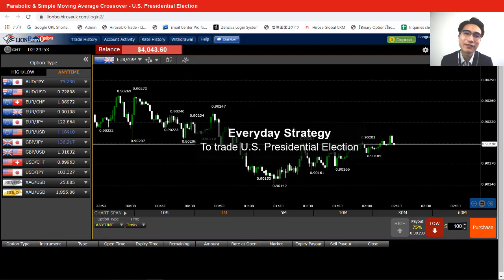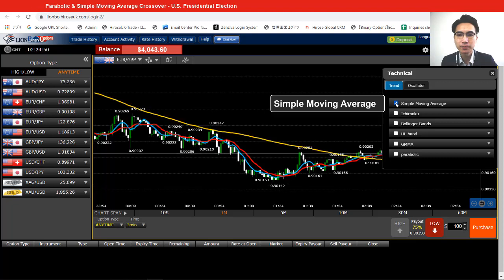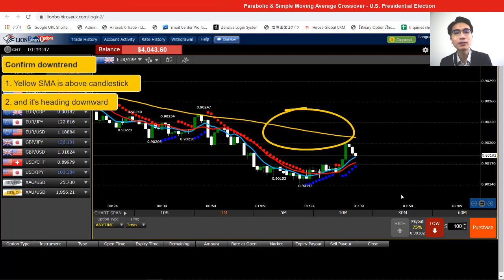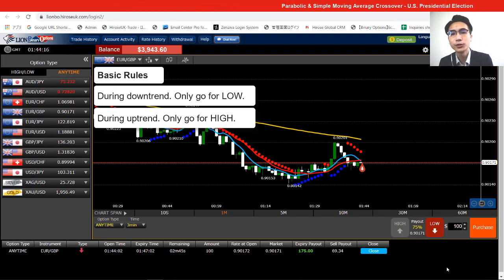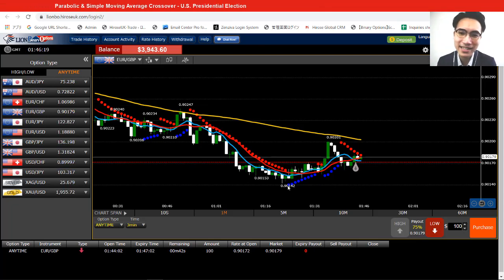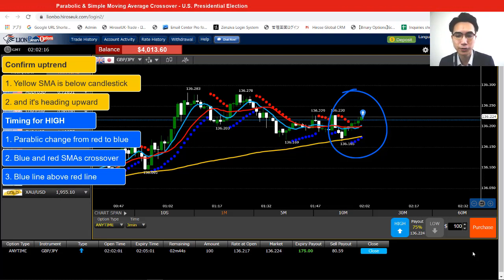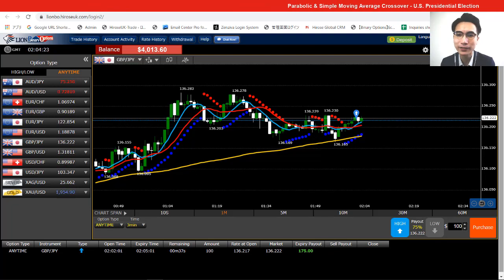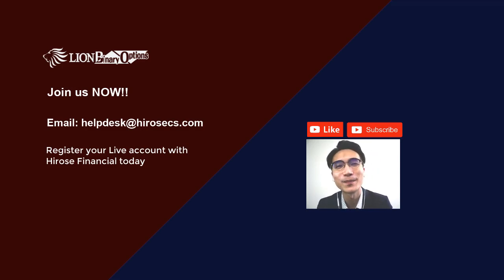Use Everyday Strategy to trade U.S. Presidential Election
WE NO LONGER OFFER BINARY OPTIONS, TRY OUR FX TRADING!

The U.S. presidential election is now finished, and Biden has been elected as the 46th President of United State.

USDJPY had been in a downtrend since last week, and it is still continuing. Enter the market now, get on with the trend and take in profits! Not only USDJPY, but also other currency pairs are forming trends one by one. This is going to be a “profit wave” for both binary options and forex traders!

Do not miss your chance this year! Take a look at today’s video see how you can trade with your everyday strategy in the U.S. Presidential Election.